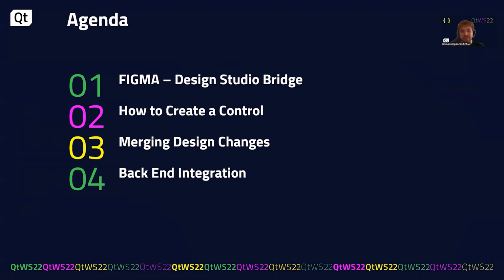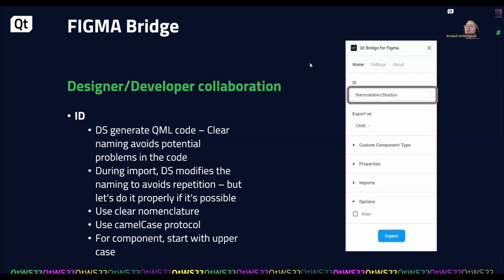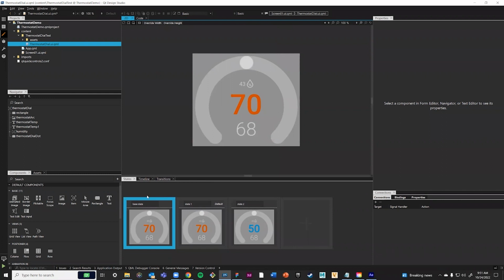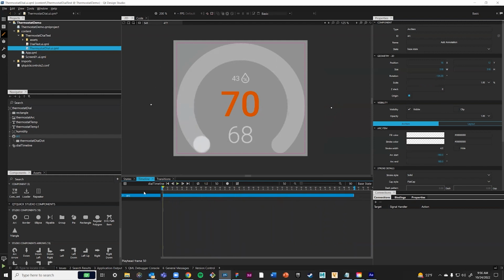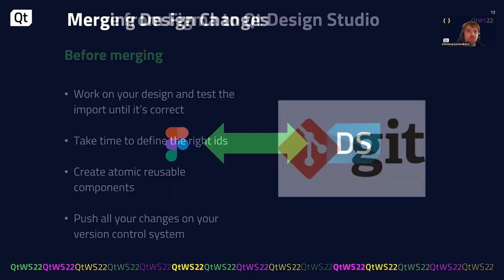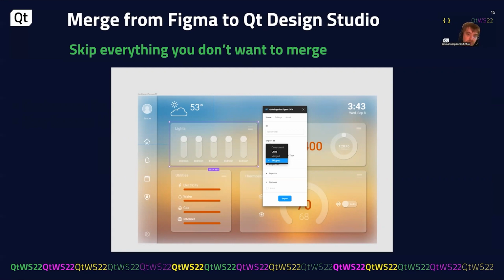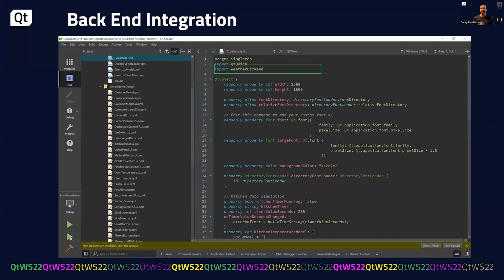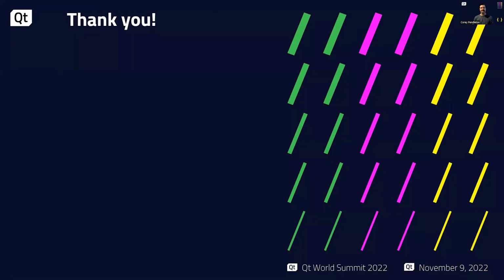What You Need to Know to Collaborate Better Between Designers and Developers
This talk will provide some tips based on the experience of a few of Qt's Technical Artists and Solutions Engineers on how to enhance the collaboration between designers and developers using Qt tools.